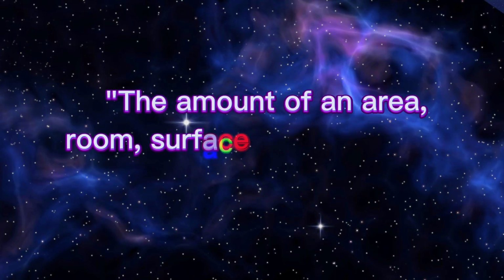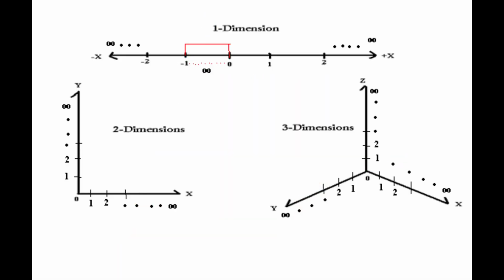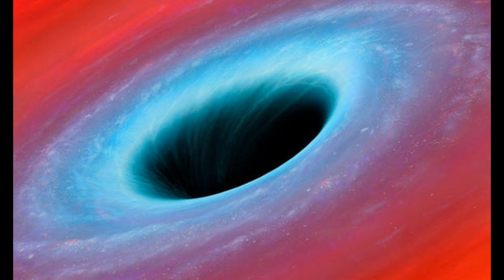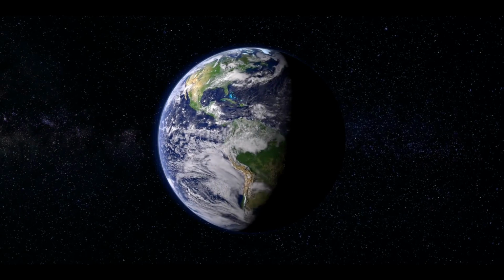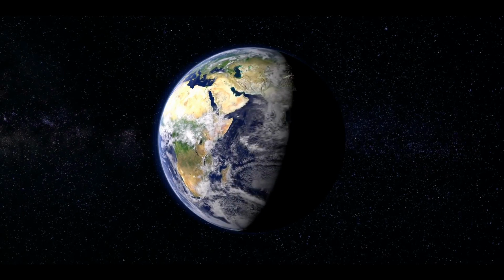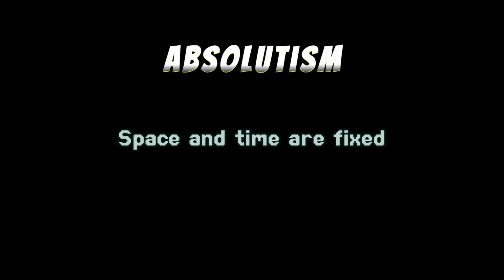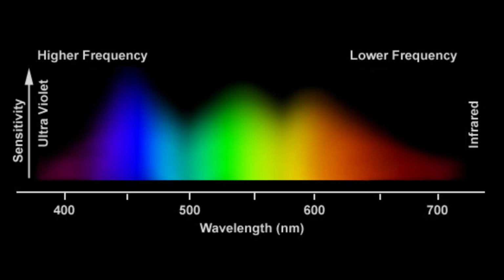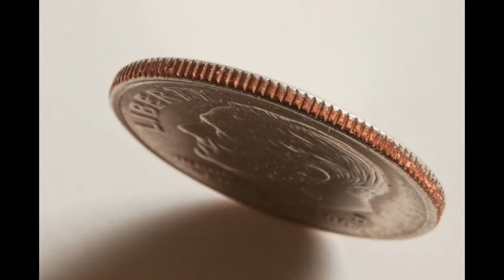The concept of Space and Time | Galaxy Specter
In this video I tried to explain the relation between space and time and how they are linked.
Here are the references I used in the video

0:00 Intro
0:13 -  Space
0:35 - Dimensions
1:03 - Time
1:49 - Twin's Paradox
2:28 - Relationalism and Absolutism
2:55 - 4th Dimension
3:23 - Conclusion
3:36 - Outro